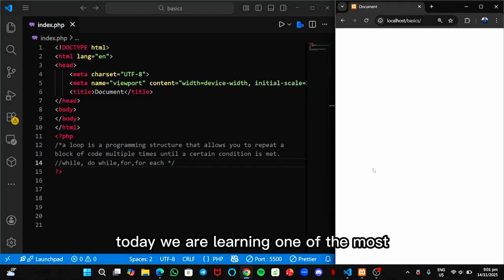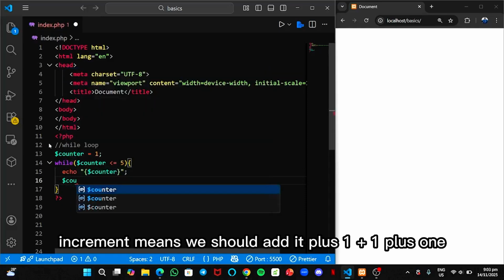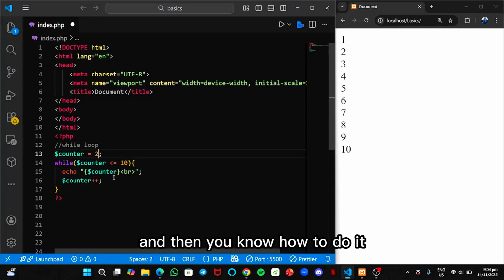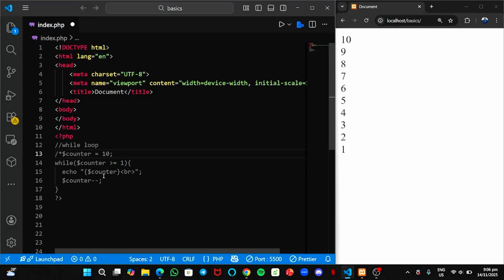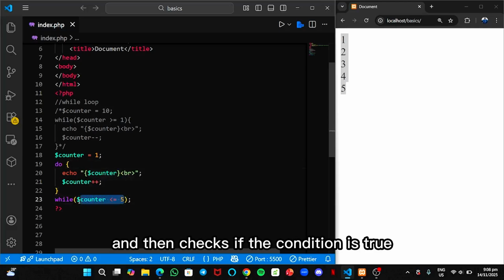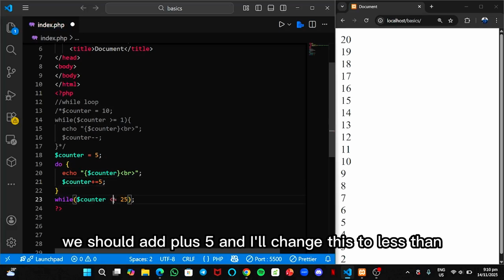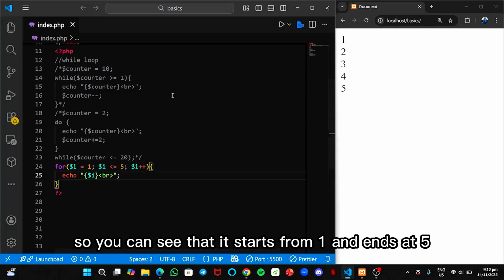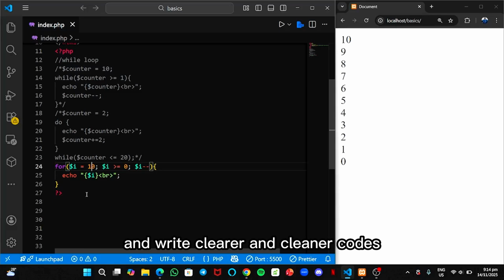PHP Crash Course #8 - Loops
Loops in programming let us repeat actions automatically without writing the same code over and over again. They help make our programs faster, cleaner, and more efficient. In this video, we break down the different types of loops like for loops, while loops, and for…of loops and explain how they work in a simple and easy-to-understand way. Perfect for beginners learning PHP.